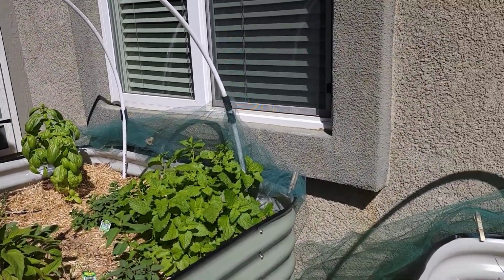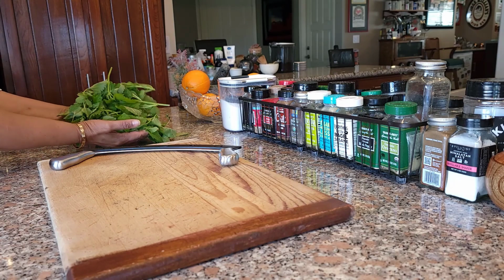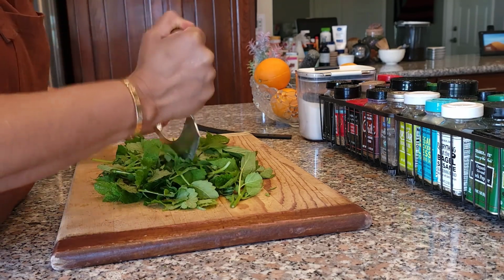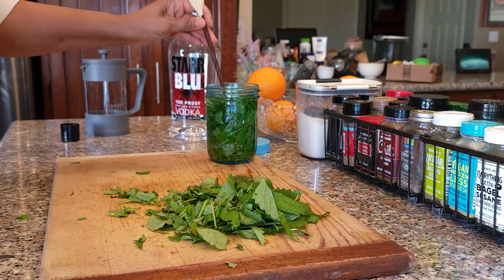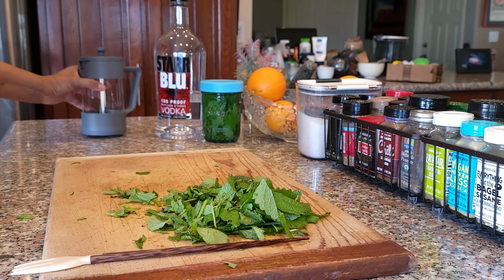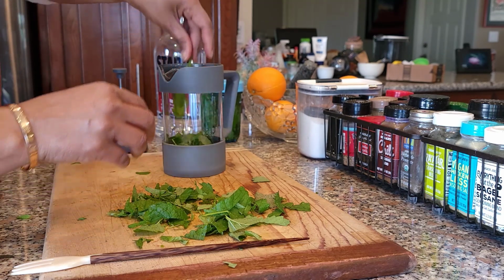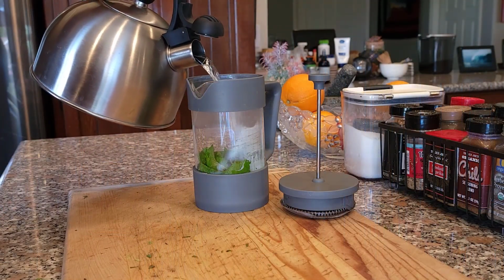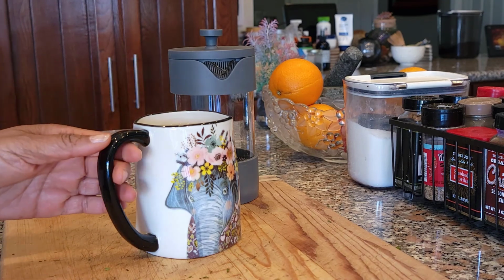Lemon Balm Uses | How to Make Fresh Lemon Balm Tincture and Tea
Fresh lemon balm is a wonderful and versatile herb. So easy to grow in a container. Just snip and make a medicinal and calming tincture and/or tea! Enjoy!

For more videos like these go to  @Karla's Magickal Journey